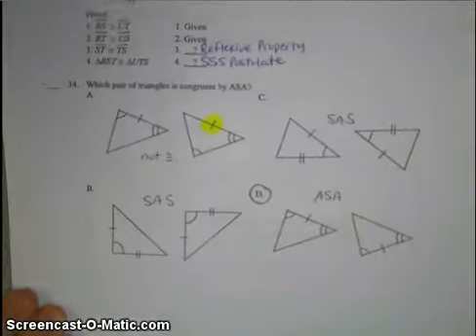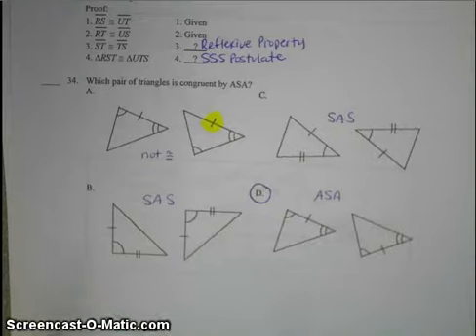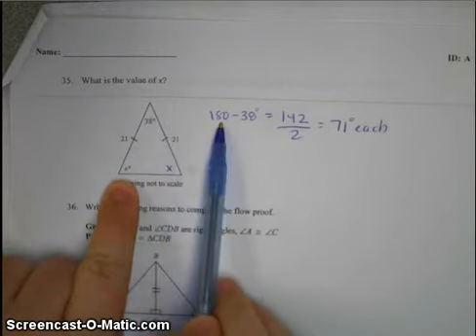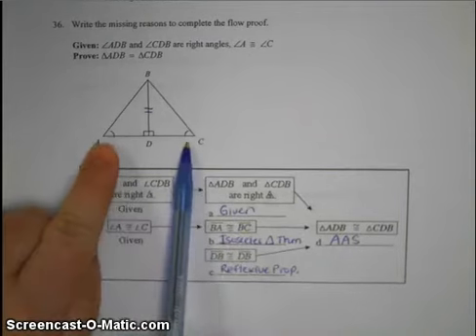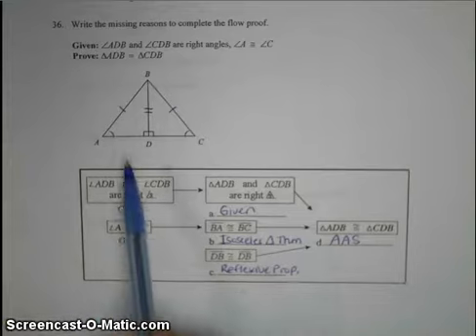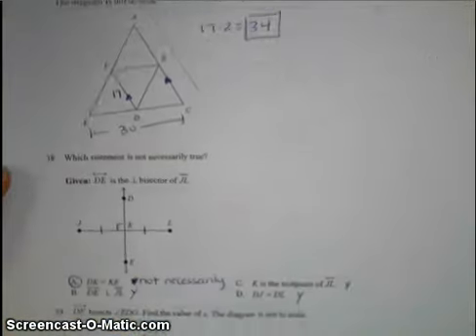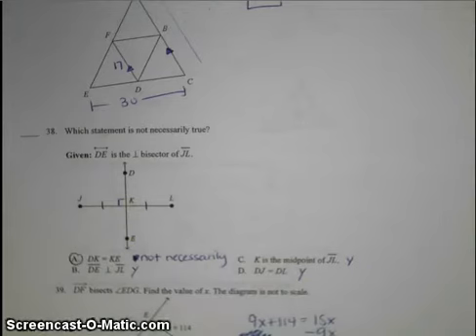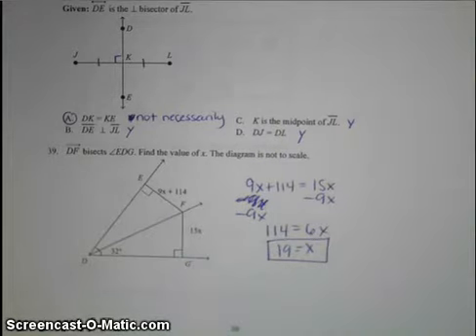GB Exam Review #33 43